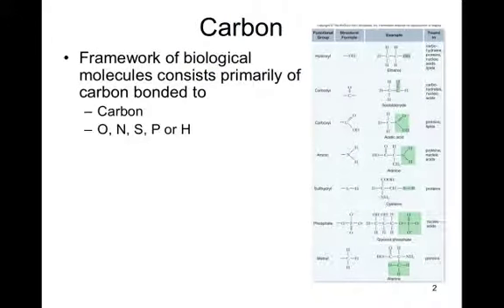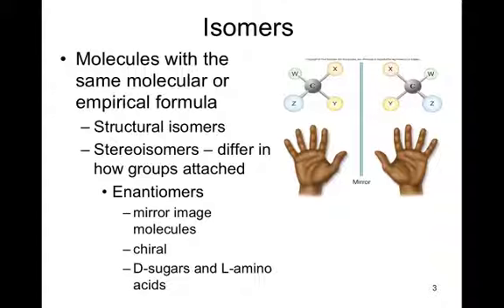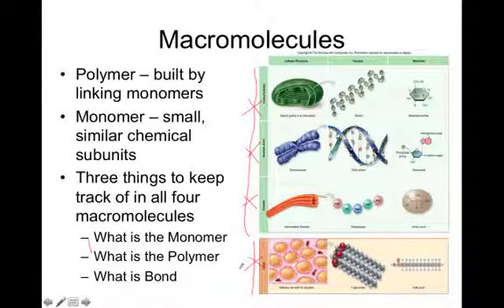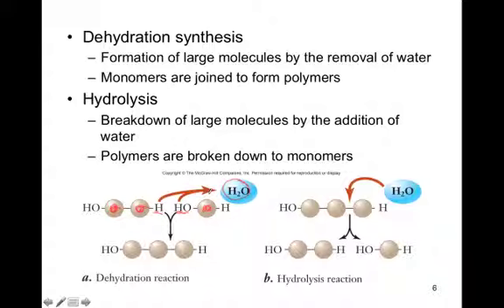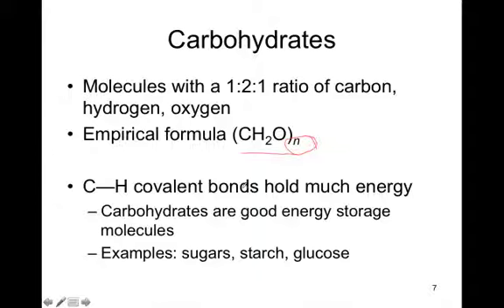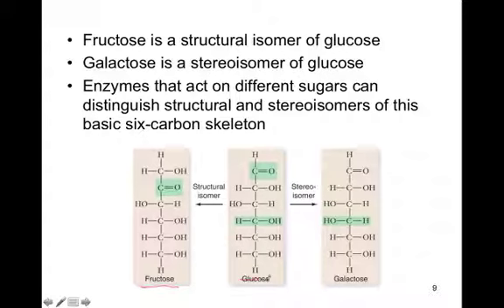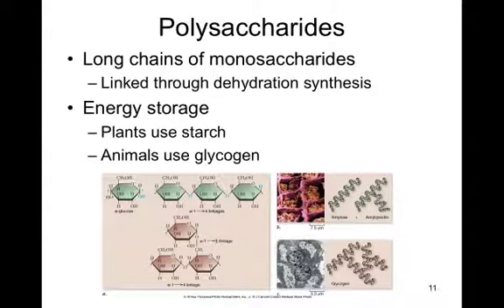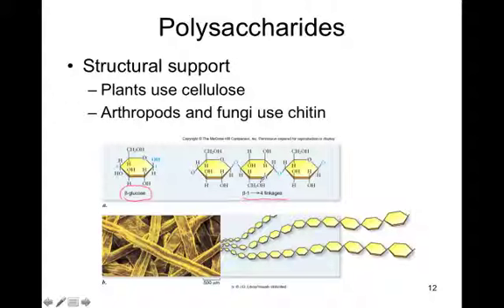General College Biology - CH03a Carbon Carbohydrates